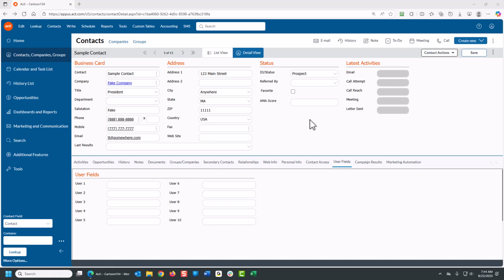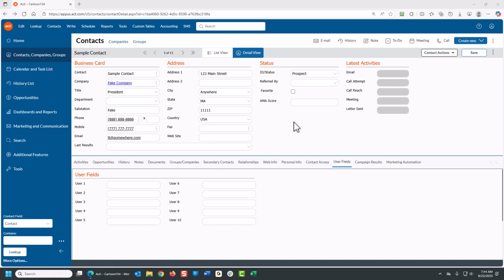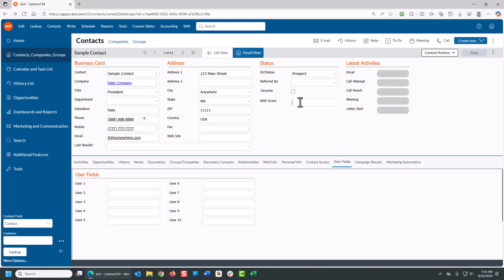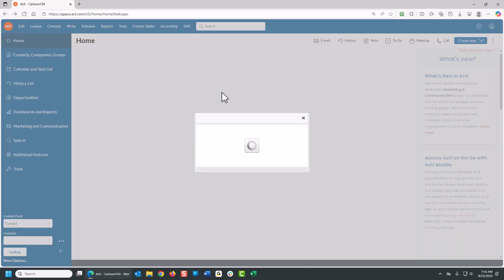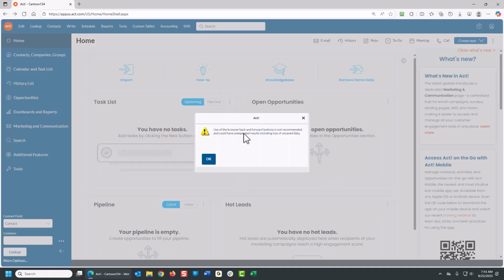Don't Use the Back and Forward Buttons in Act Premium Cloud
In this tutorial, Tony Holowitz warns users of Act Premium Cloud not to rely on the browser’s back and forward buttons while working with contacts.

He explains that using these navigation buttons can cause unexpected results, such as losing unsaved information or data not being properly stored in the system. Act itself issues a warning when these buttons are used, reinforcing this advice.

Instead, Tony emphasizes always clicking Save before navigating away from a contact. The Save button is the safeguard—when it’s white, it means unsaved changes exist; once clicked, it becomes grayed out, confirming the data has been saved.

Tony demonstrates this by making a small change to a contact, saving it, and then showing how clicking the back button triggers the warning message about possible data loss. His bottom-line advice is simple: avoid the back and forward buttons entirely and always hit Save to protect your work.

Key Points:

(00:27) Using the back and forward buttons in Act Premium Cloud can cause unsaved data loss.

(00:55) Always click the Save button (white means changes pending, gray means saved) before navigating.

(01:14) Act displays a warning confirming that back/forward use is not recommended and may lead to errors.